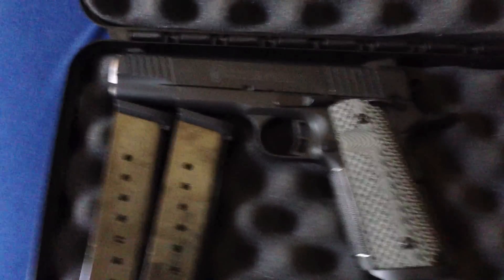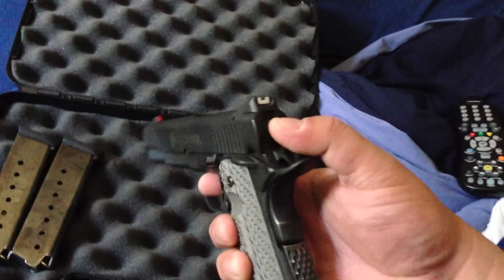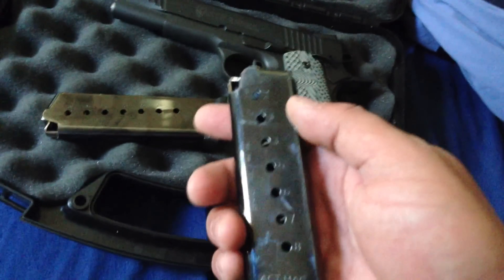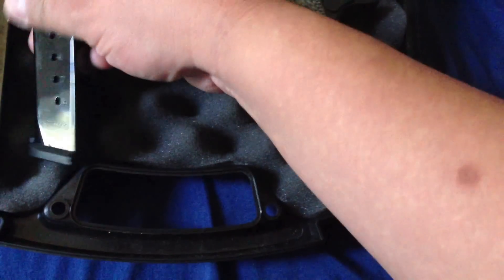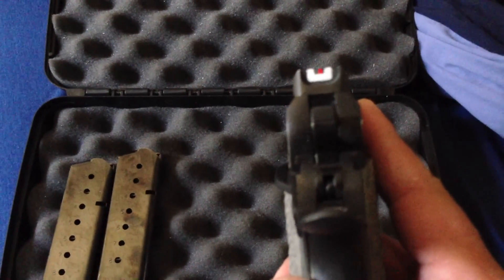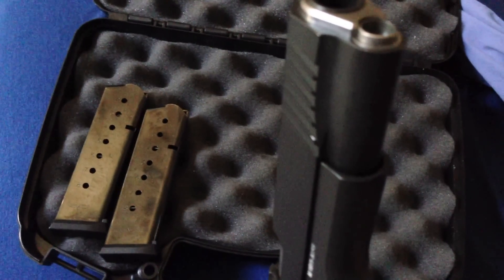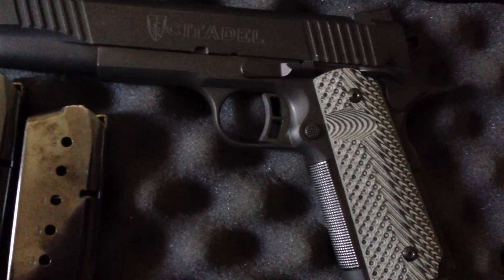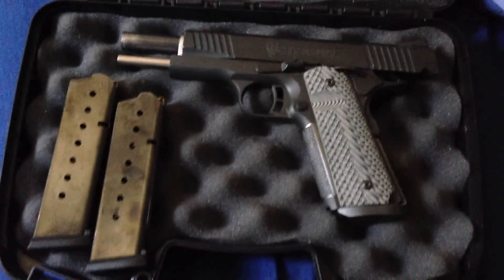Citadel 1911 FS A1 / Full Size 1911 5"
Issues that i am having with my Citadel 1911FS